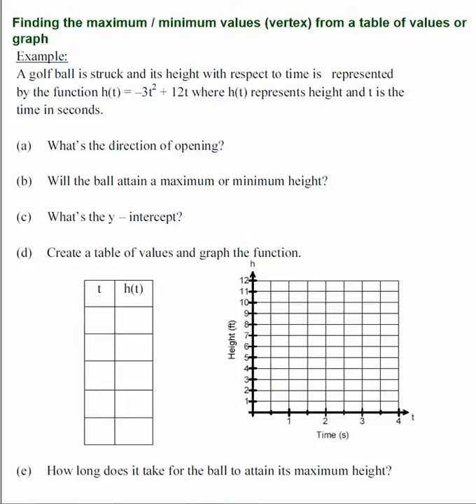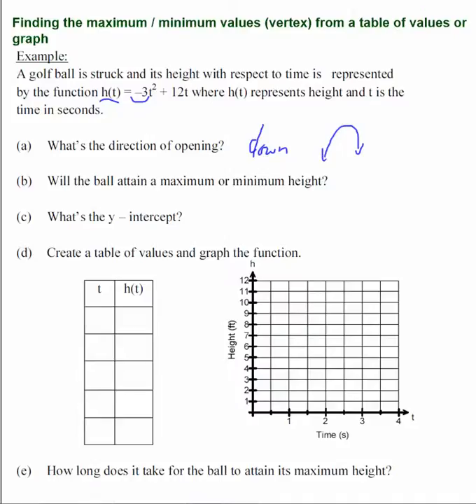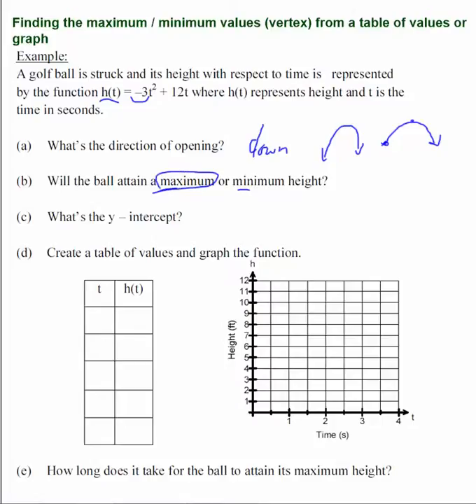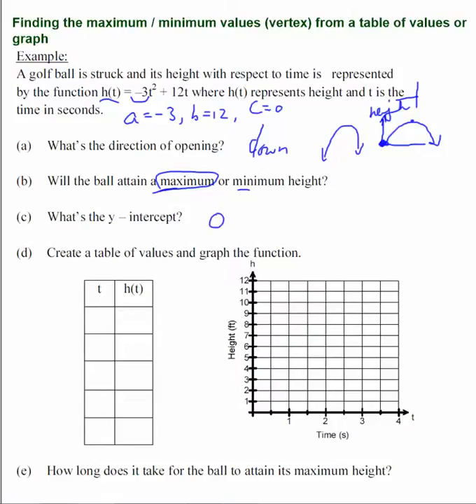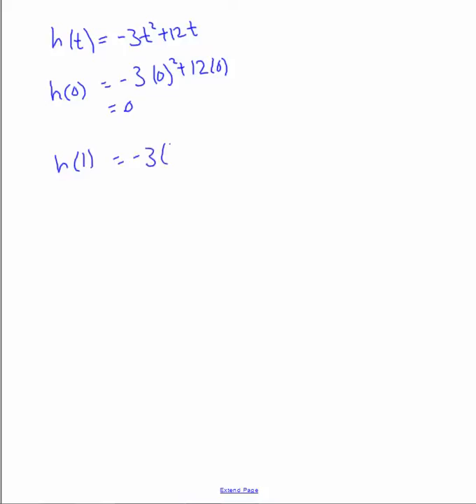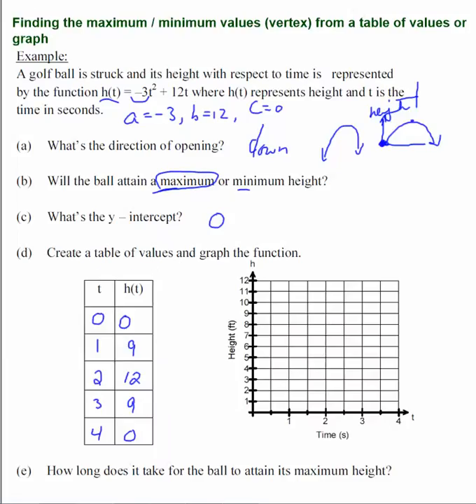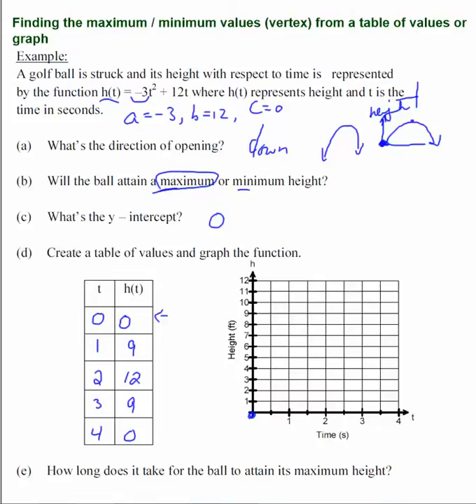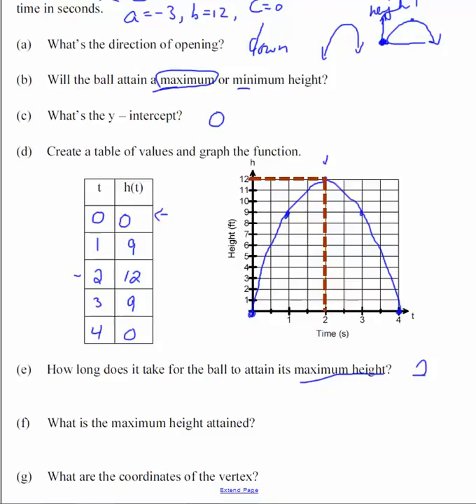Max / Min value from graphing